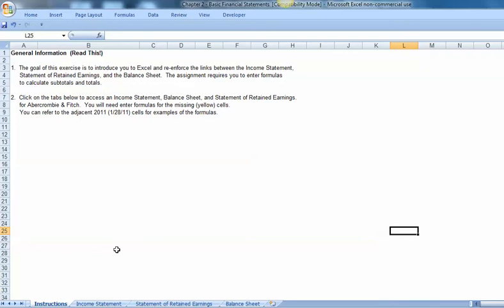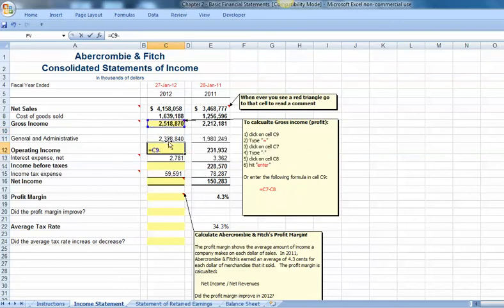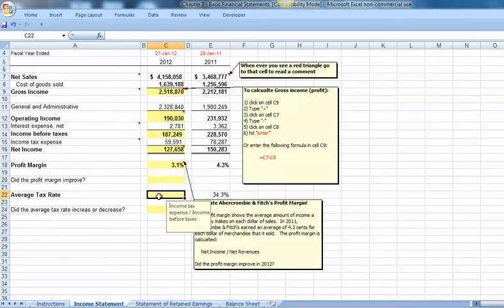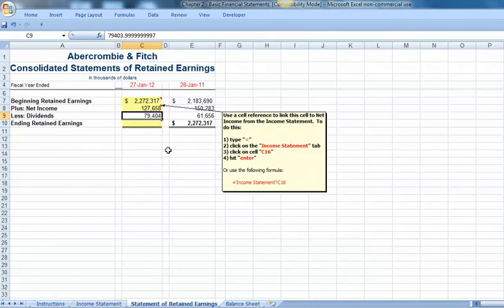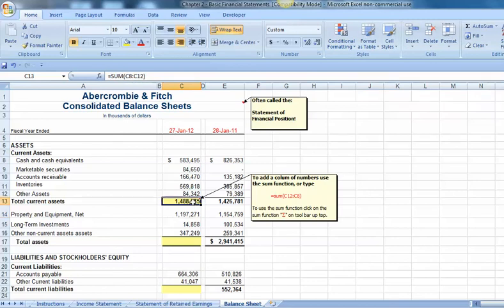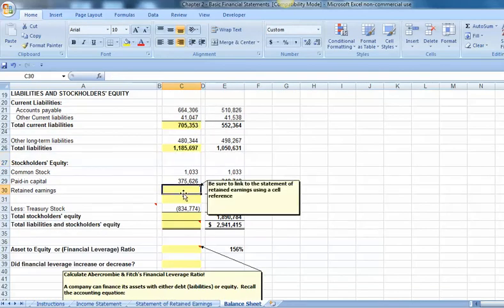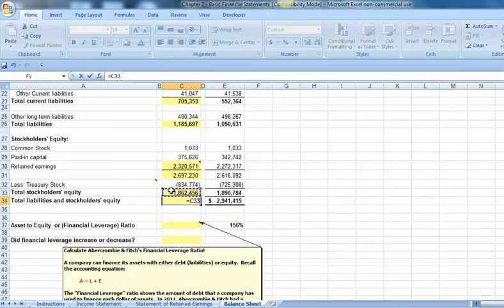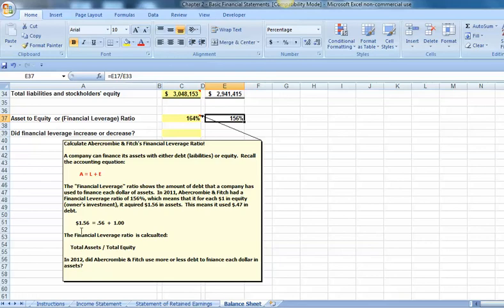Basic Financial Statements